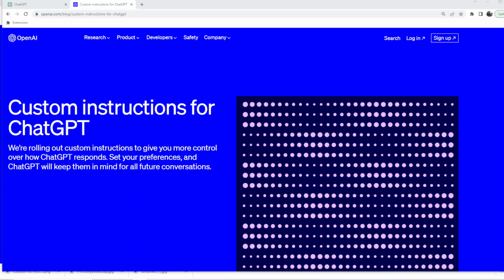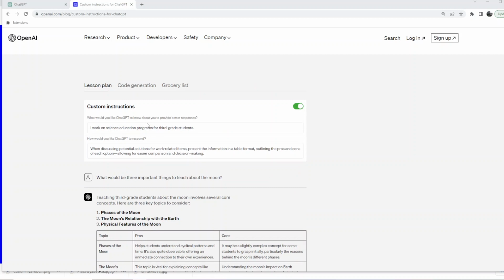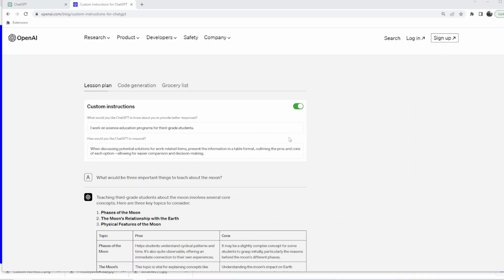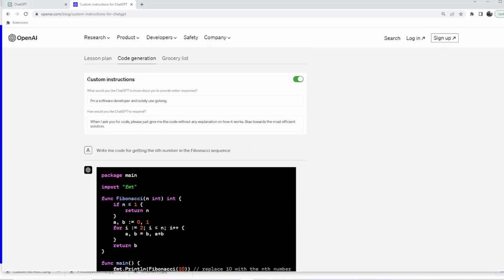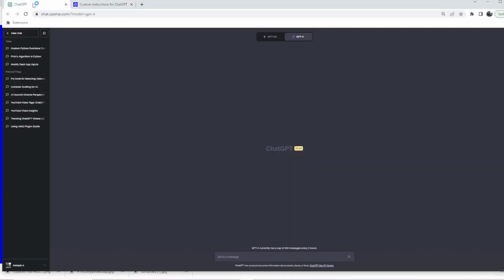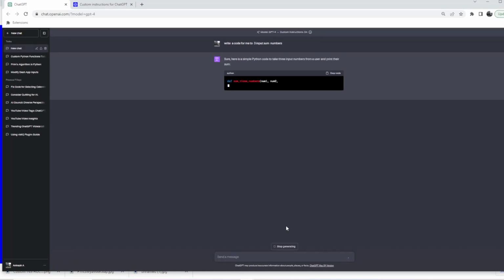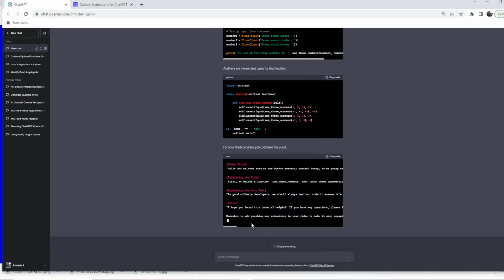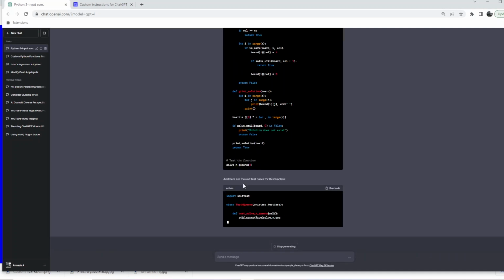Custom instructions for ChatGPT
Custom instructions are a new feature that allows you to tailor ChatGPT to better meet your needs. You can use custom instructions to add preferences or requirements that you'd like ChatGPT to consider when generating its responses.

For example, you could use custom instructions to tell ChatGPT that you're an expert in a particular field, or that you're looking for ongoing conversation practice with grammar correction.

To use custom instructions, you'll need to have a ChatGPT Plus account. Once you have a Plus account, you can enable custom instructions by following these steps:

On the web, click on your name in the top right corner of the screen.
#   Select "Settings."   Under "Beta features," click the "opt in" button next to "Custom instructions."
#   Once you've enabled custom instructions, you can add your preferences or requirements by clicking on the "+" button next to "Custom instructions."
#  Allows you to insert two prompts of up to 1500 characters for ChatGPT to remember across conversations

You can add as many custom instructions as you like. Each custom instruction should be a short sentence that tells ChatGPT what you want it to do. For example, you could add a custom instruction that says "I'm an expert in computer science."

Once you've added your custom instructions, ChatGPT will use them to generate its responses. So, if you're an expert in computer science, ChatGPT will be more likely to generate responses that are relevant to your field of expertise.

Custom instructions are a great way to get the most out of ChatGPT. If you're looking for a way to fine-tune ChatGPT to better meet your needs, I encourage you to give custom instructions a try.